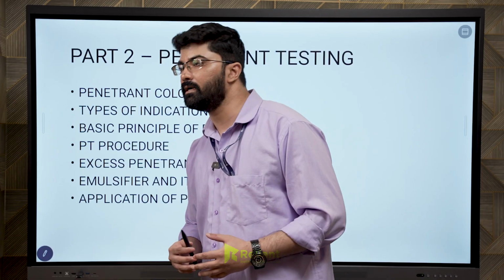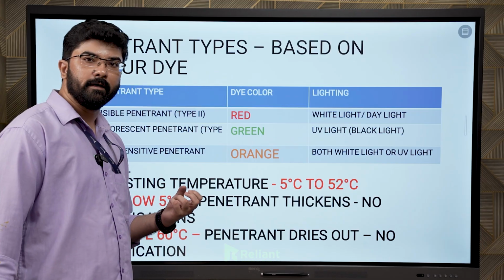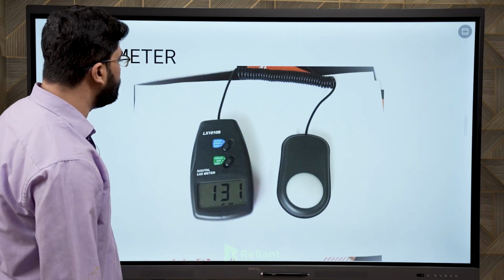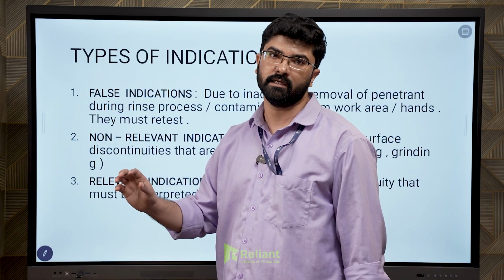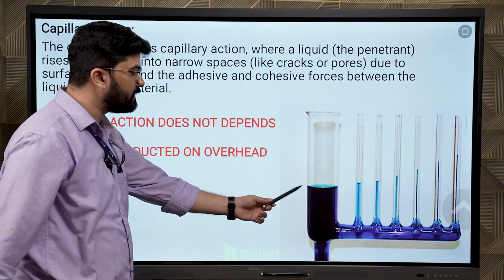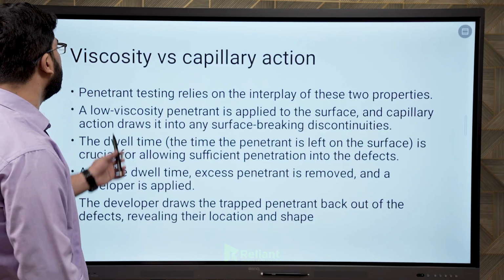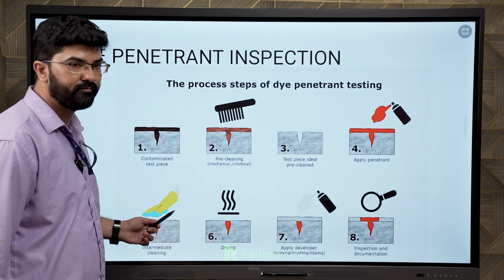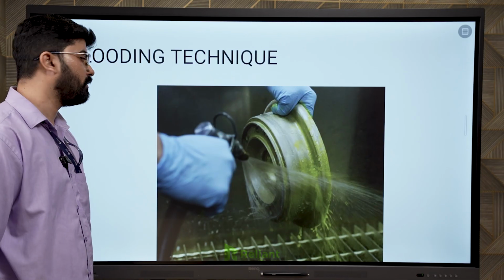NDT Penetrant Testing - Class II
Penetrant Testing Procedure & Colour Dyes | Excess Dye Removal | NDT Courses in Kerala
Master the complete Penetrant Testing (PT) procedure! In this second class, we cover:
• Step-by-step PT process
• Types of colour dyes used
• Methods to remove excess dye

Ideal for students pursuing oil and gas courses in Kerala and professionals upgrading their NDT practical skills online.

🎥 Watch full PT lab sessions & more on our App – Reliant Institute of Oil & Gas
🌐reliantinstitute.co.in